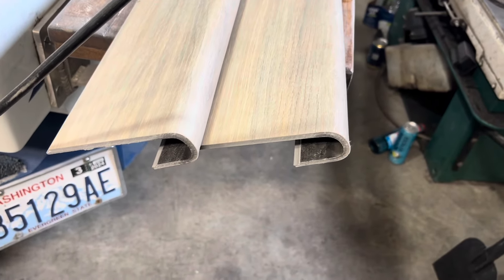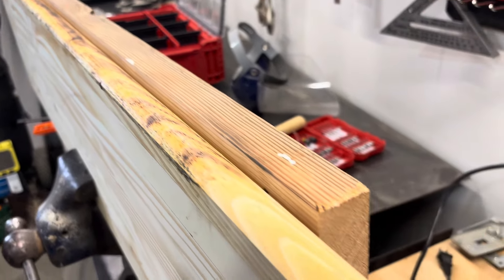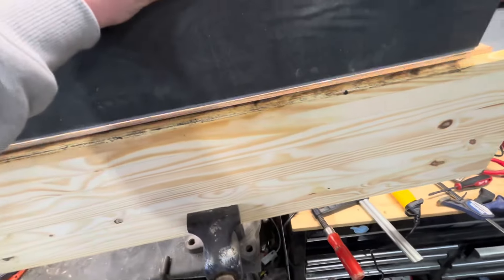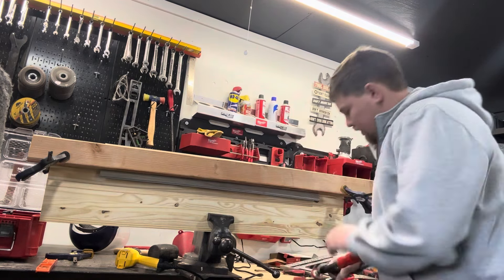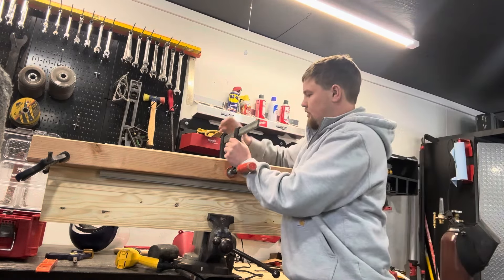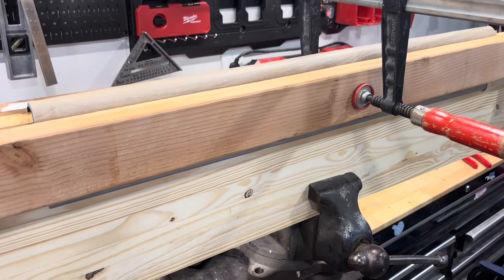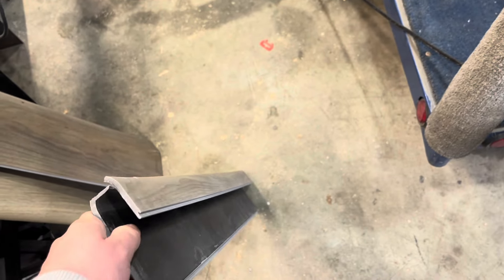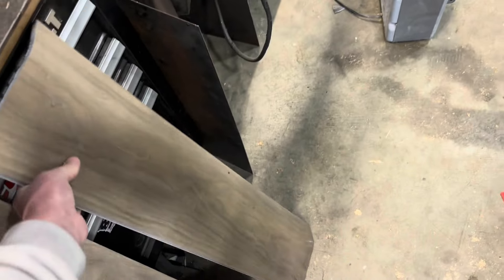HOW TO: Vinyl bullnose stair caps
How to make stair caps out of vinyl flooring. I wasn’t able to find any stain master pre made stair caps so figured out how to do it myself. Cheap and easy but a slow process